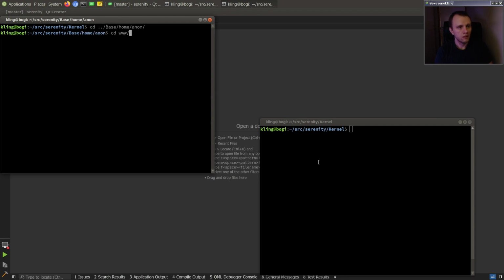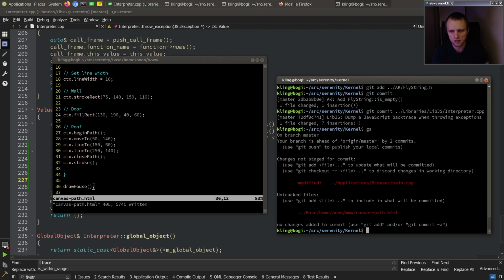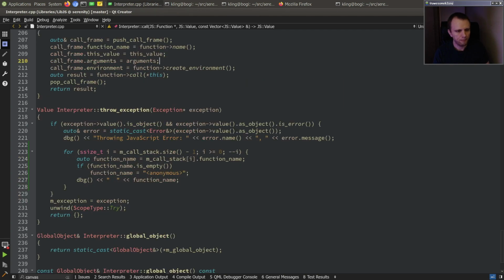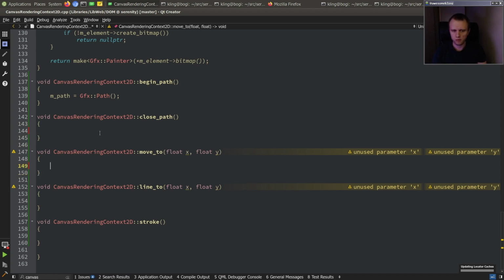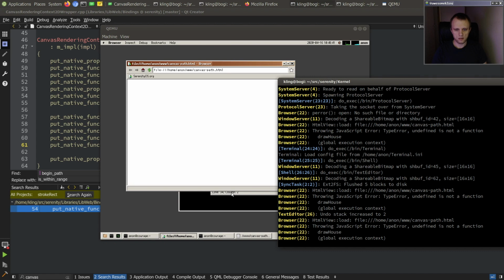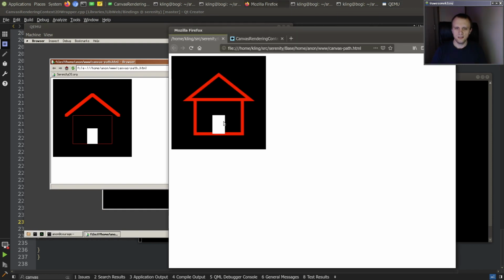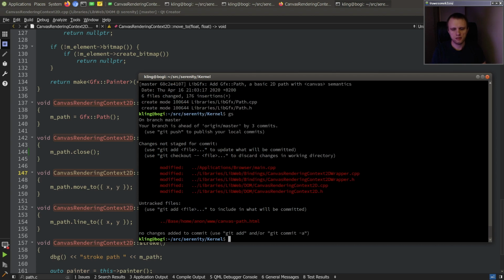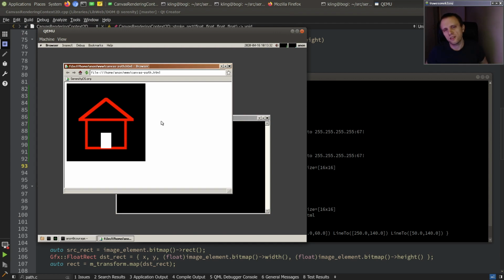Browser hacking: Canvas path drawing